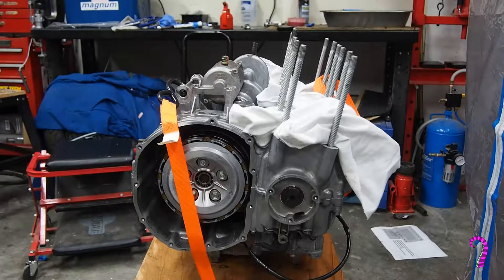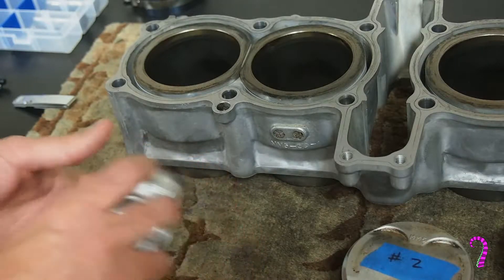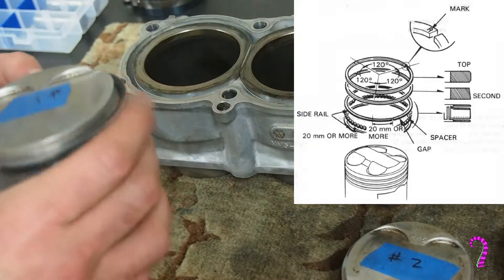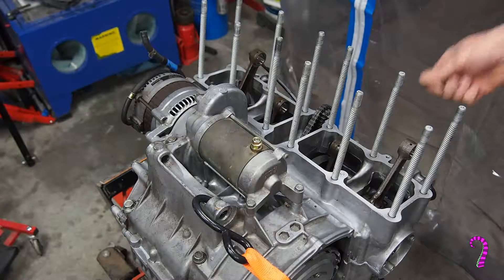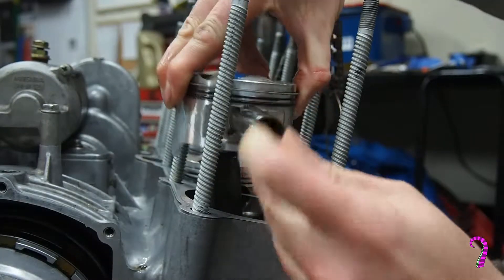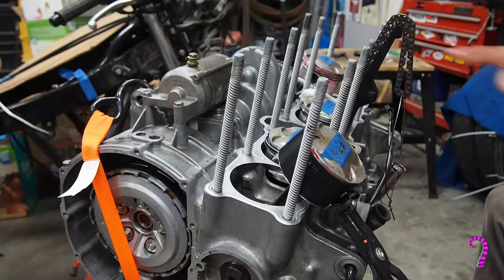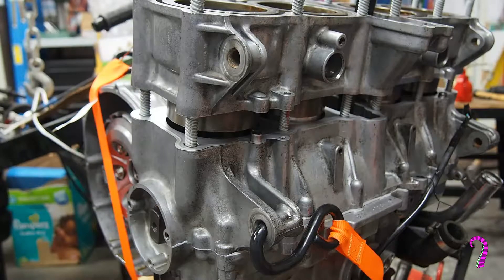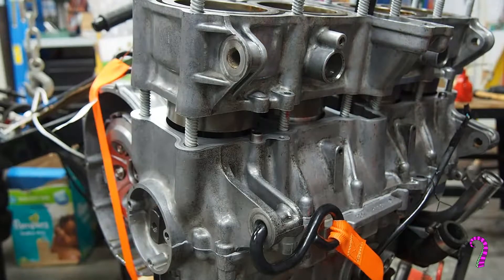Hurricane Engine Rebuild Chapter 8 – Pistons and Cylinders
I feel like this is one of those jobs where having the special tool is totally optional. As it was, the piston ring compressors I'm using aren't a very good fit for the job, and I'd have been better off using a set with narrower bands so that I could get them around cyls 2&3

That said, there's really nothing wrong with just using your fingers to jam the rings in. If you don't want to spend the hundred bucks or so, that's definitely the next best thing

My old shop manager used to call fingers the 'million-dollar tool'

For one thing, they do more jobs than any other...

...for another, even if you've got a million bucks, you can't replace one if it goes missing

Don't use your hands as a hammer!

Andrew Hulshult - Dark Halls
Andrew Hulshult - Suspense

Both songs are from his brilliant Doom IDKFA Soundtrack Mod. Check out his channel for more remade 90's nostalgic video game music, as well as his growing catalogue of original works